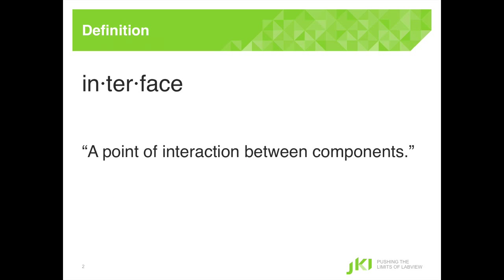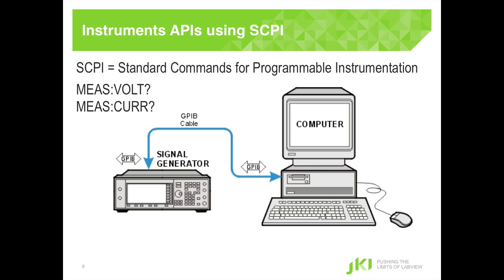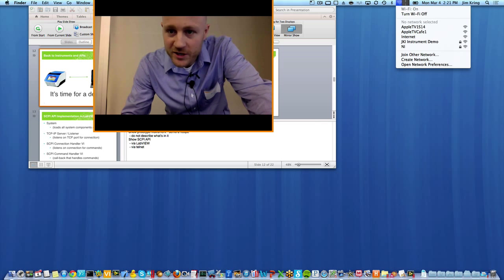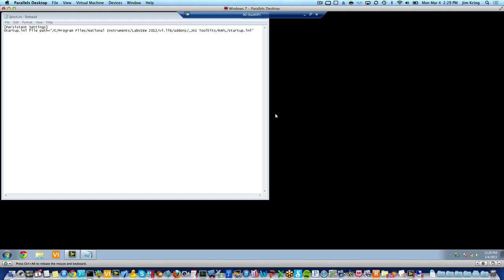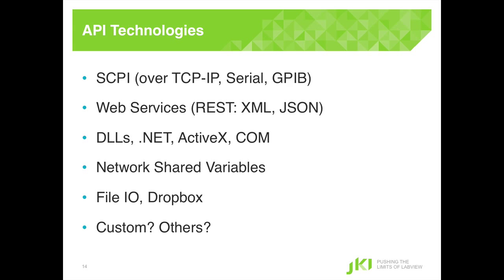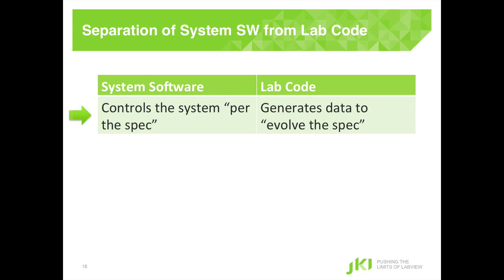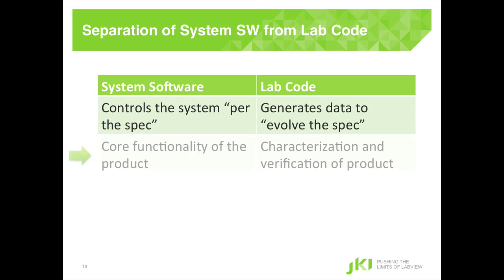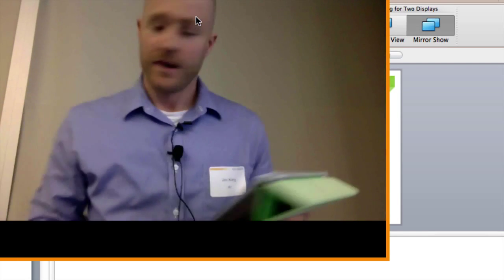CLA Summit 2013: Connecting LabVIEW to Everything Else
CLA Summit 2013 Session: "Connecting LabVIEW to Everything Else"
Presented by Jim Kring, JKI

Our consulting customers want the software we create to be "open," in the sense that they need to integrate it into other business systems, or they need to use it from their own system development, or they just need to get data out in the way they want. This means providing an external API that users/clients can access -- especially from tools other than LabVIEW. In this presentation from the Americas CLA Summit 2013, Jim Kring explains why external APIs are a fundamental part of professional software development, and explores how different types of APIs are useful at different stages of development all the way from proof-of-concept to final shipment.